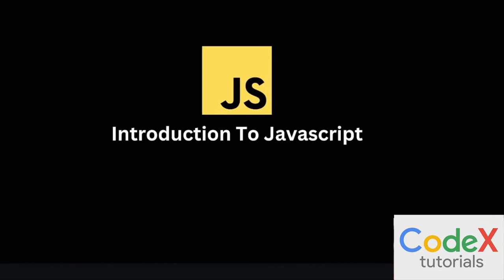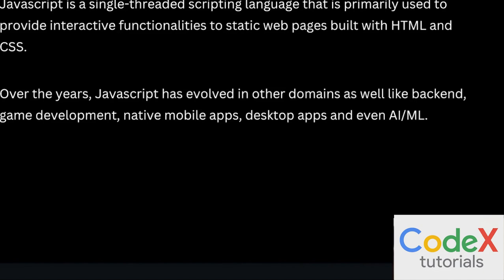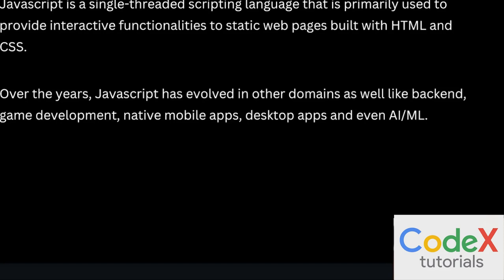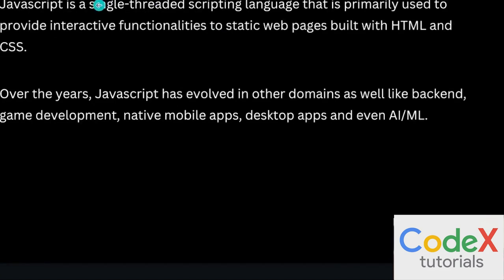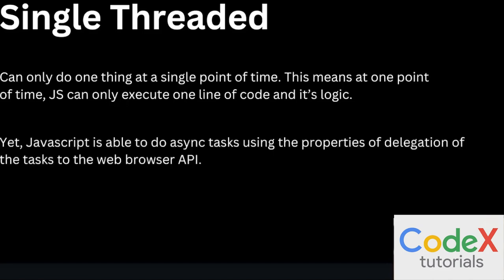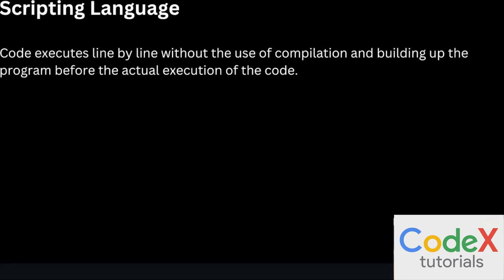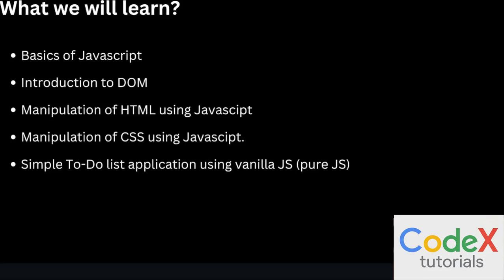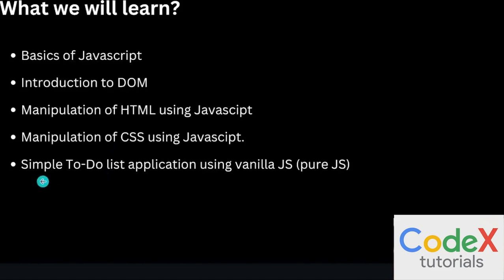Introduction to JavaScript (JS) | Complete Beginner Guide 2026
Welcome to the most exciting phase of your web development journey! In this tutorial, we are officially introducing JavaScript (JS)—the programming language that powers behavior, logic, and interactivity on the web.

While HTML handles the skeletal structure and CSS handles the visual skin, JavaScript acts as the nervous system. It is the language that makes your buttons clickable, updates data without reloading the page, and turns static layouts into living web applications. In this video, we will break down exactly how JS works, look at its history, and set up your first "Hello World" script!

What you will learn in this video:

The Core Concept: What is JavaScript and why is it the world's most popular programming language?

The Web Development Trio: How HTML, CSS, and JavaScript interact under the hood.
Compiled vs. Interpreted: How the browser reads and executes your JS code in real time.
Adding JS to Your Project (2 Methods):
Internal Script: Writing code inside the HTML script tag.

External Script: The industry standard—linking a separate .js file.

Your First Code: Writing to the browser console using console.log() and displaying browser pop-ups with alert().

Developer Tools: Navigating the Chrome Developer Console to debug and run code on the fly.

• About The Digital Preneur:
Welcome to The Digital Preneur! We deliver highly structured, step-by-step, and industry-grade Full-Stack Web Development courses.